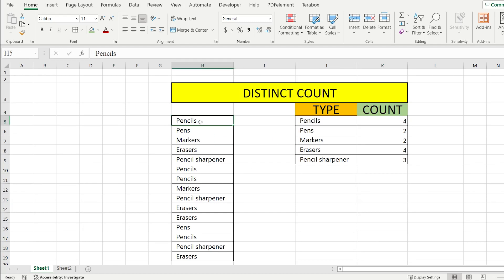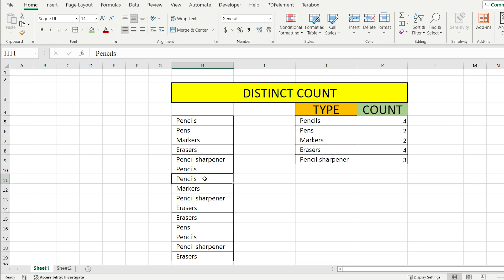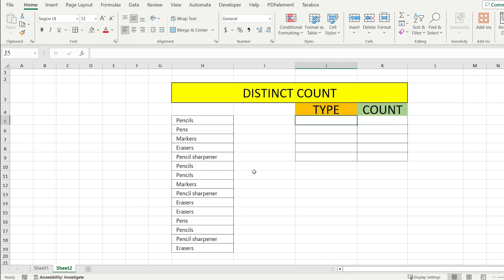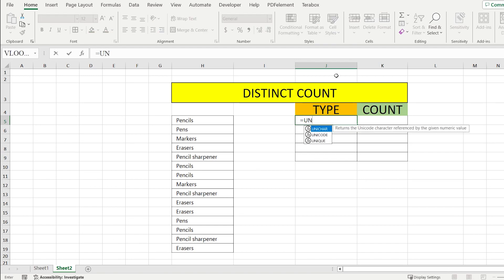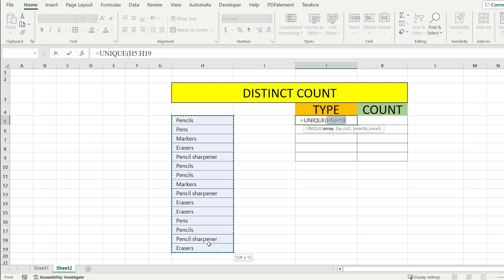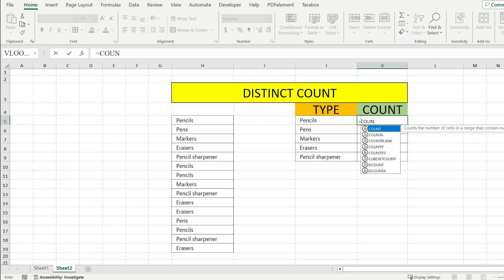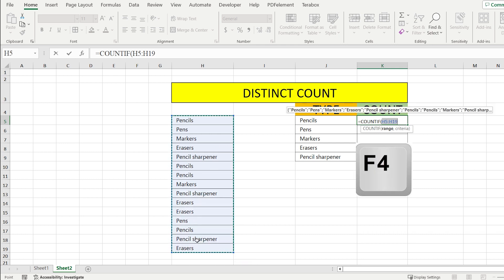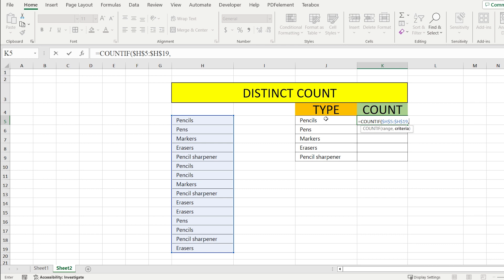How to Calculate Distinct Count in Excel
How to Calculate Distinct Count in Excel Explore the step-by-step process of calculating a distinct count in Microsoft Excel. This comprehensive guide provides insights into efficiently handling unique values. Calculate Distinct Count in Excel Learn the fundamentals of calculating a distinct count in Excel. This tutorial offers practical tips and techniques to effectively handle counting unique values in your data. Distinct Count in Excel Understand the concept of distinct count in Excel and its significance in data analysis. This overview provides a foundation for mastering unique value calculations in Excel.

Count in Excel Gain insights into the general counting function in Excel. This fundamental tutorial covers basic counting principles that serve as the building blocks for more advanced calculations.
Excel How to Calculate Distinct Count Discover specific Excel functions and formulas for calculating a distinct count. This tutorial equips you with the skills to perform unique value calculations efficiently. Excel Calculate Distinct Count Dive into Excel's features for calculating distinct counts. This tutorial provides practical examples and scenarios to enhance your understanding of unique value calculations. Excel Distinct Count Explore Excel's distinct count functionality and its applications in data analysis. This tutorial offers a comprehensive overview of the distinct count feature in Excel.

How to Get a Distinct Count of Unique Values in Excel Follow a detailed guide on obtaining a distinct count of unique values in Excel. This tutorial provides practical tips for handling data with precision.
How to Get a Distinct Count of Unique Values Excel Learn alternative methods for obtaining a distinct count of unique values in Excel. This tutorial explores diverse approaches to cater to different data scenarios. Get a Distinct Count of Unique Values in Excel Understand the specific functions and techniques for obtaining a distinct count of unique values in Excel. This tutorial equips you with versatile skills for diverse data sets. Distinct Count of Unique Values in Excel Delve into the concept of obtaining a distinct count of unique values in Excel. This tutorial offers insights into the importance and applications of such calculations.
Count of Unique Values in Excel Explore techniques for counting unique values in Excel. This foundational tutorial provides a solid understanding of counting principles in diverse data sets.